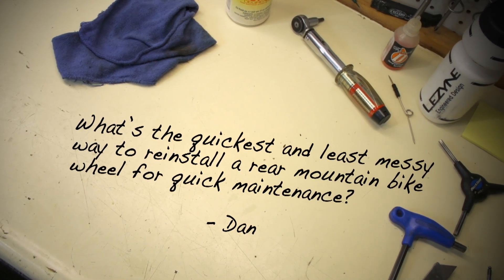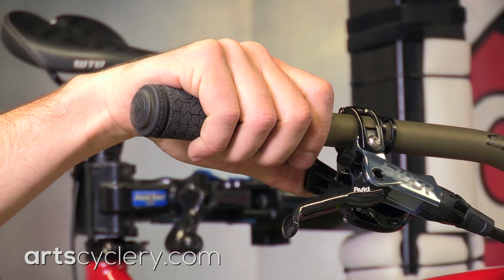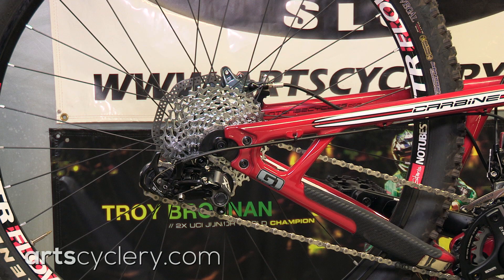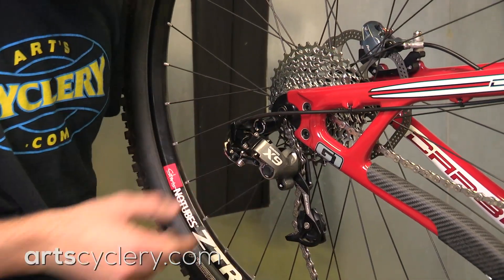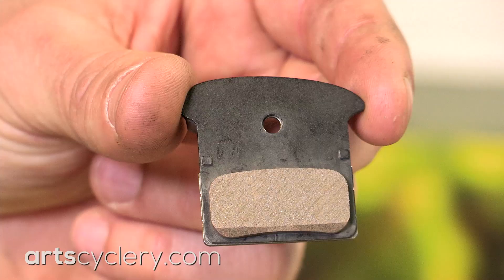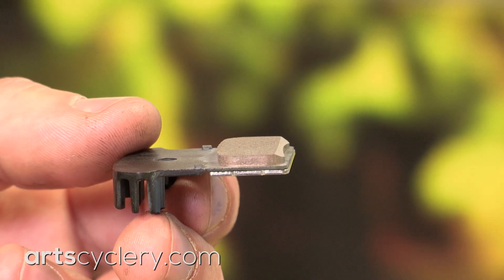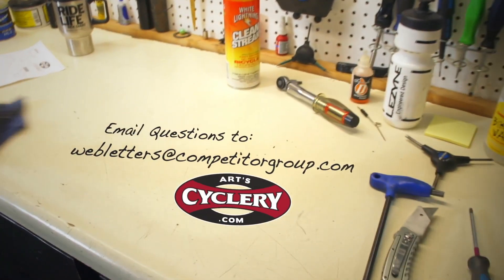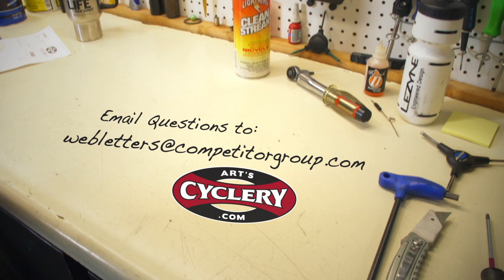Ask a Mechanic: Setting Up a Rear Disc Brake Wheel for Quick Maintenance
Shop disc brake pads at ArtsCyclery.com by clicking on the following

Installing rear disc brake wheels can be a challenge, but pro mechanic Greg O'Keefe has some tricks up his sleeve that make it as painless as possible; learn how in this episode of Art's Cyclery and VeloNews' Ask a Mechanic series.